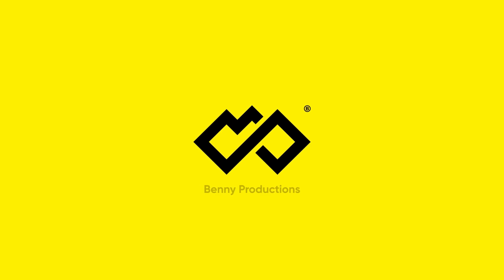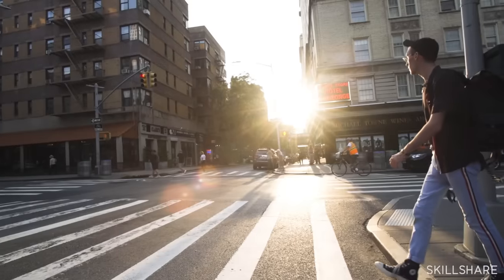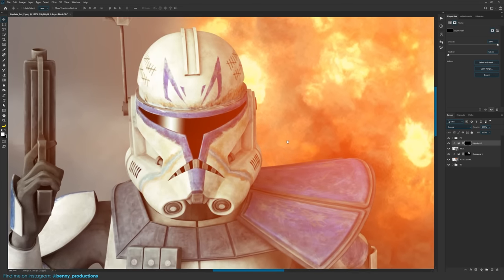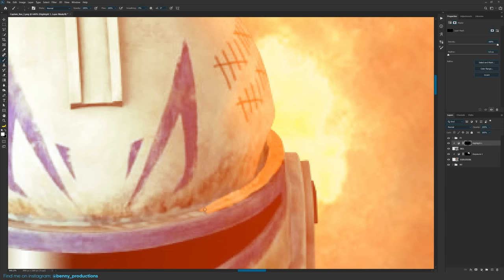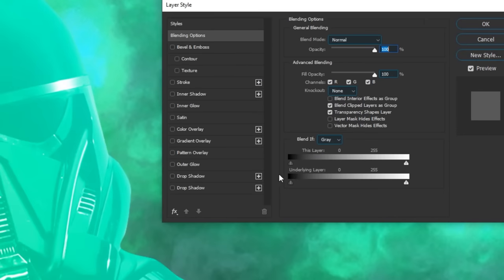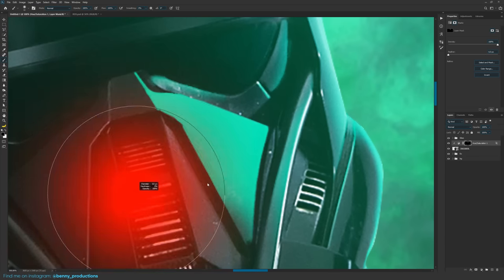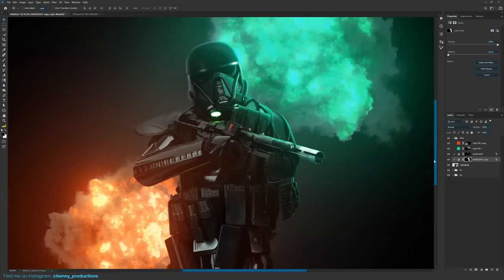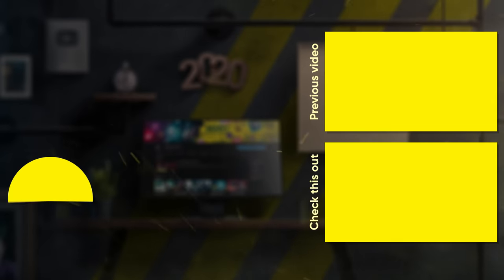How to create stylish highlights in Photoshop CC 2020!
In this tutorial I'm showing you exactly how I create my highlights using photoshop . Please do not expect this to be a regular thing. I do not enjoy making tutorials at all.

If you're a fan of Benji, check out my 2nd channel too:
YouTube.com/benjisadventures